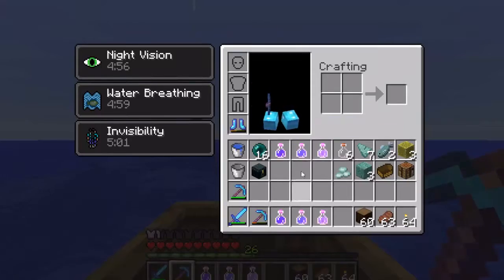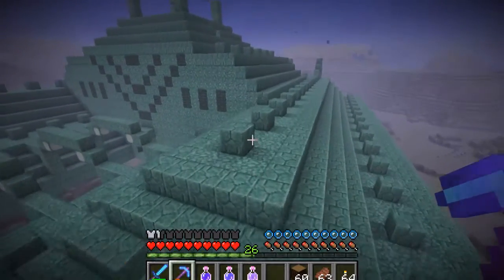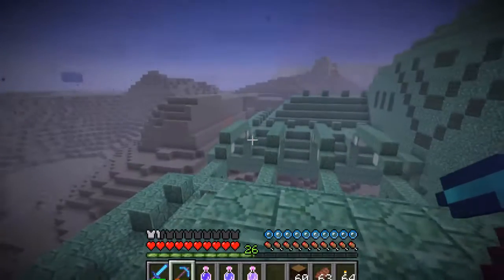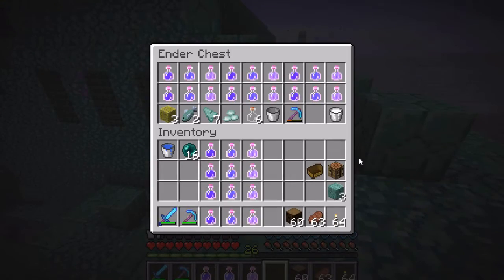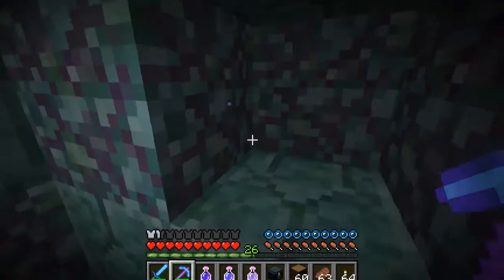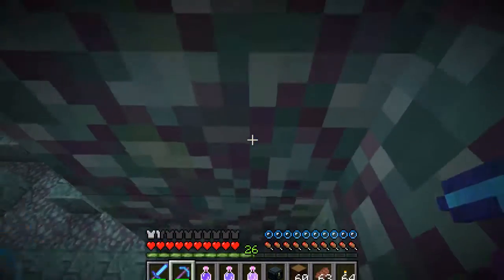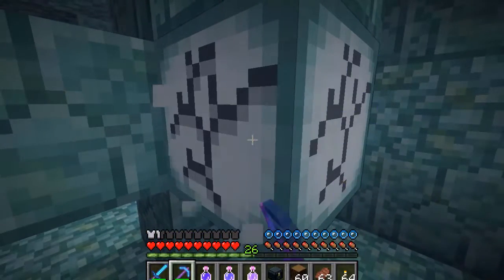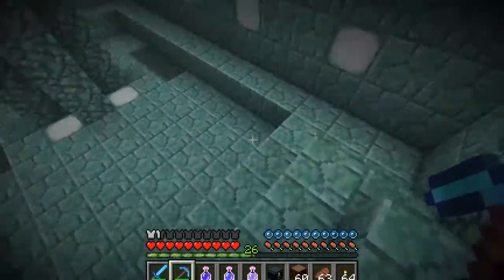How to clear an ocean monument in Minecraft - TooCrafty SMP E37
After finding that we have run out of decorative materials for the guardian farm, in this episode, we raid another ocean monument.

~ Credits ~

ISRC: USUAN1200089

**--- Server Info ---**